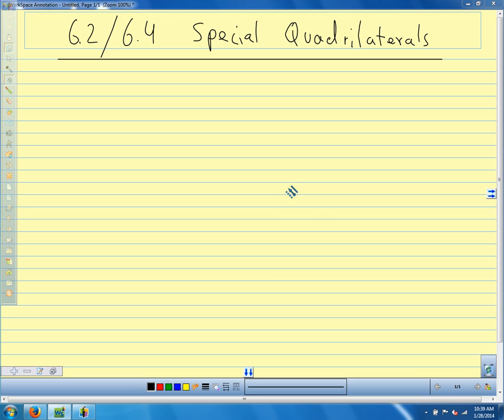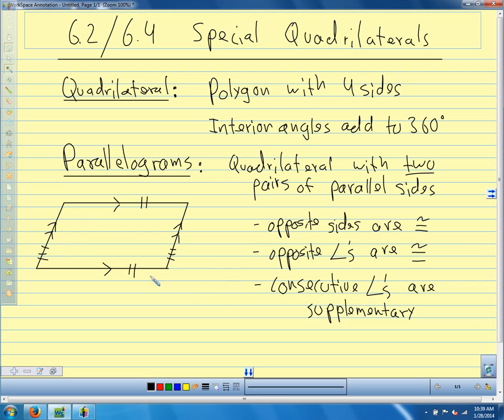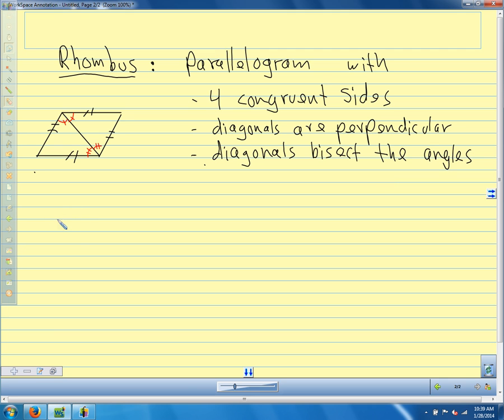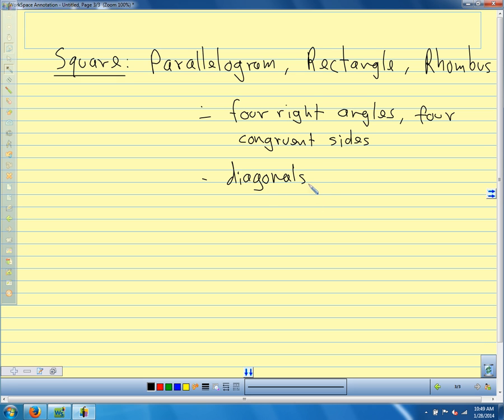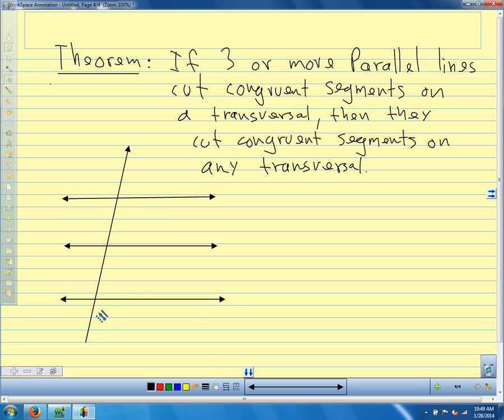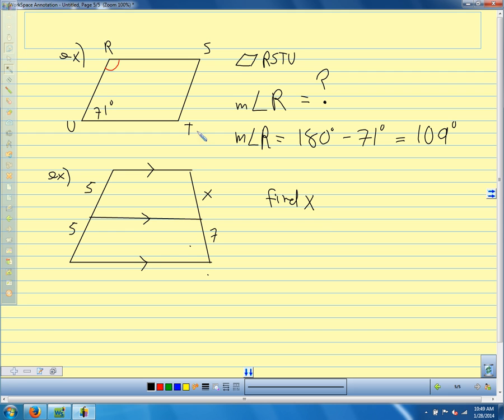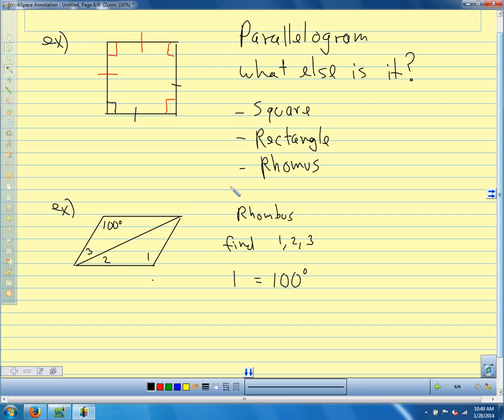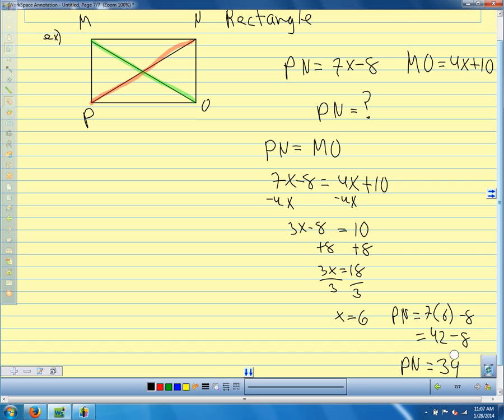Geometry 2014 6.2/6.4 Special Quadrilaterals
Properties of special quadrilaterals